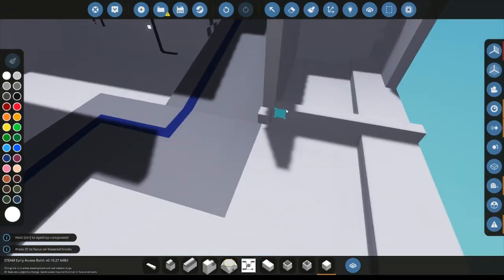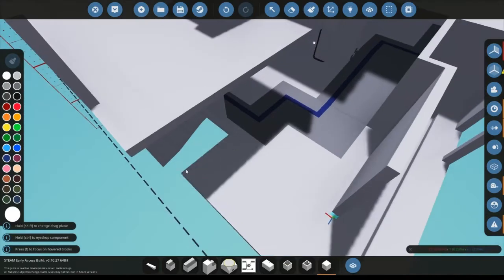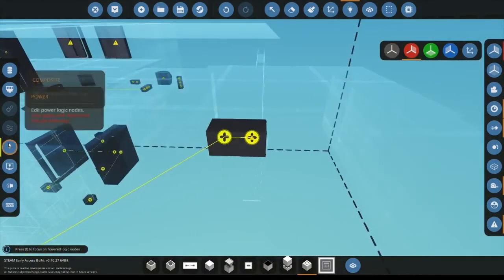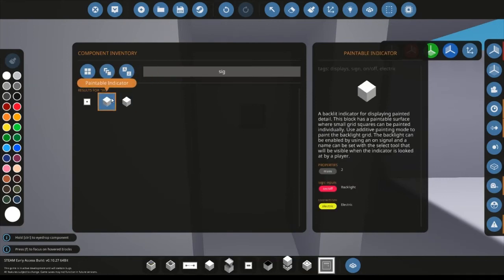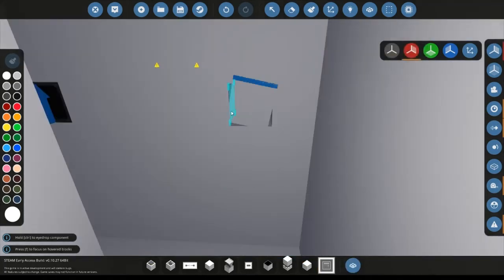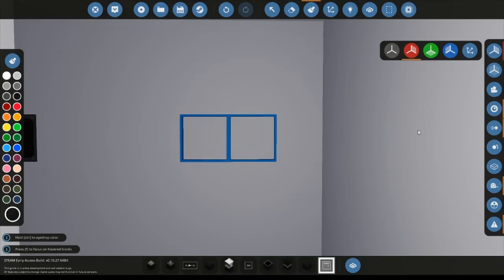The Crawler Episode 5: Manual or Automatic?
As we come back into Stormworks we find that we now have access to brand new doors, allowing us to redefine how we deal with staff areas.

As always, if you want to make your own sections, units, or simply just want to play, you can find stormworks